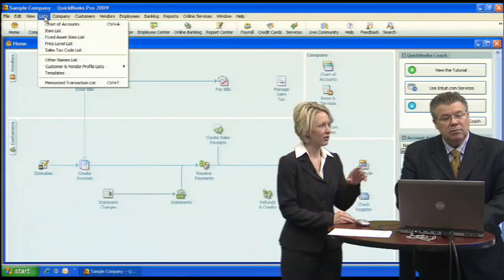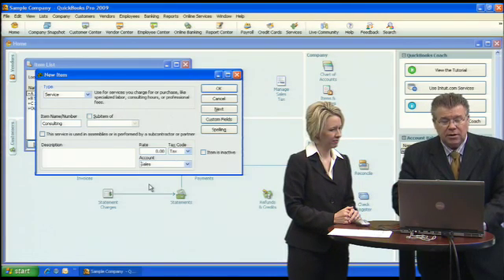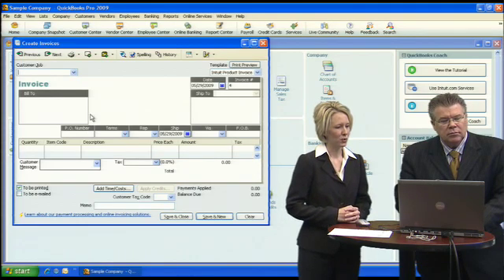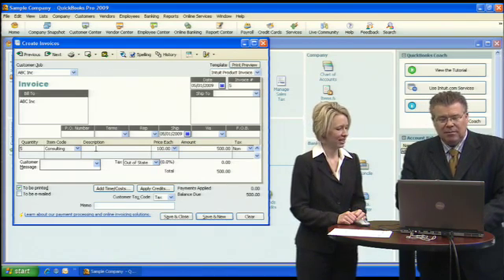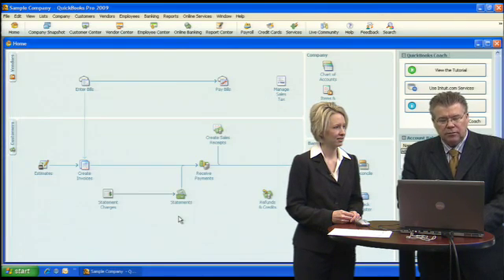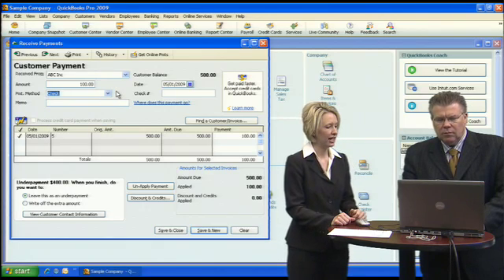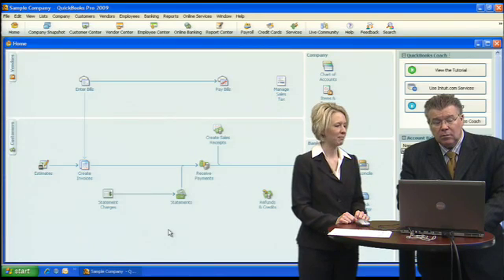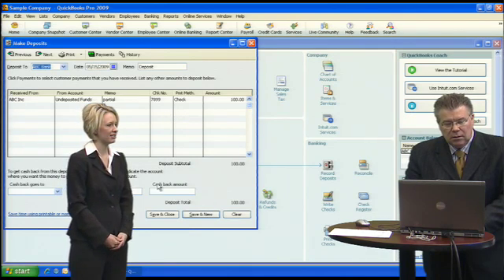QuickBooks: Tracking Invoices, Revenues and Deposits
Krystal Siebrant, a Certified Public Accountant from the Lincoln NE accounting firm, HBE Becker Meyer Love, LLP (hyperlink guides you through the Quickbooks steps to set up your sales and services items on the chart of accounts.  The next step is to create an invoice to bill your customer for the product or service, followed by processing the receipt of payment.    The final step is to remember to deposit the payments, of course, this too is entered into Quickbooks for a thorough tracking of your cashflow.